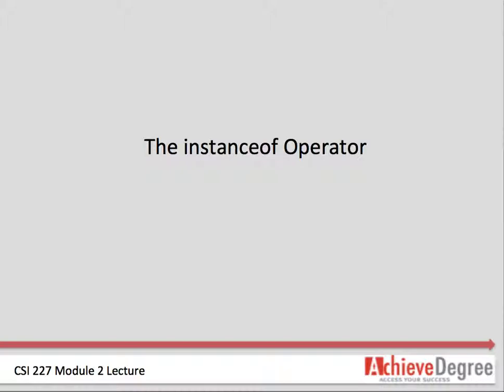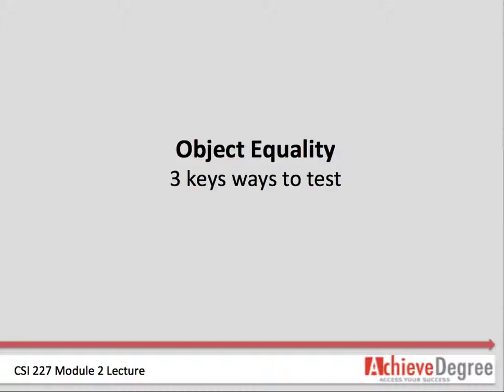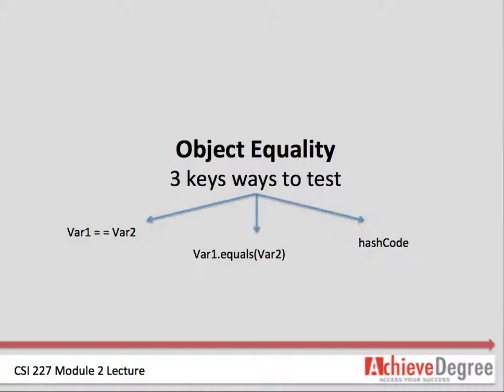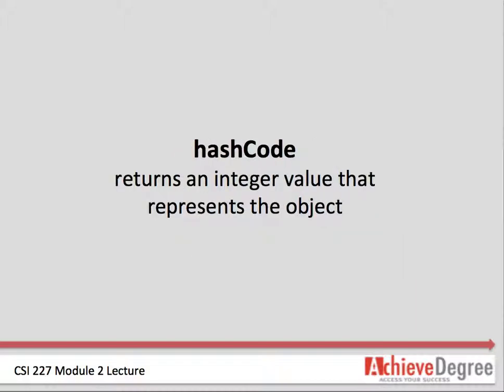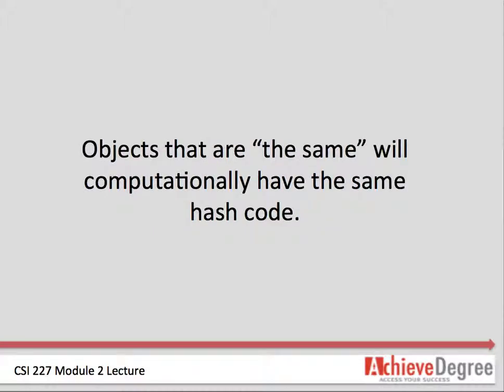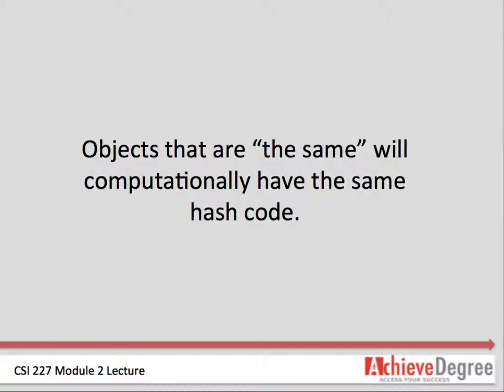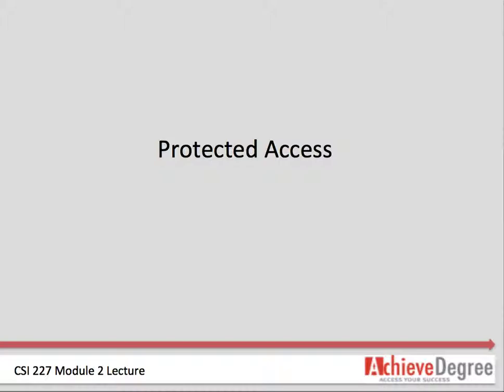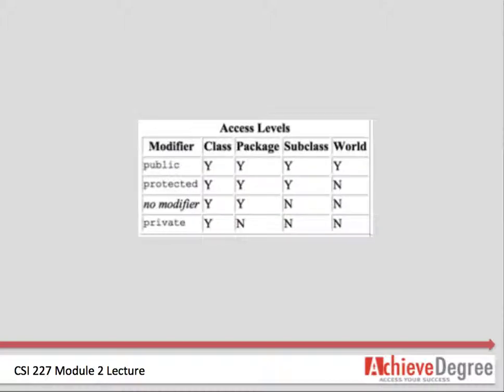Module 2, Part 3